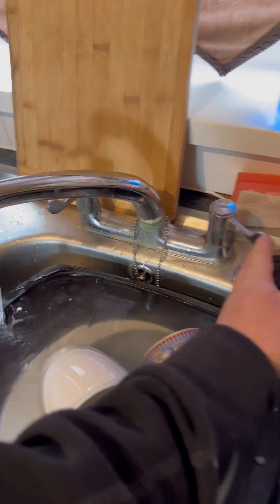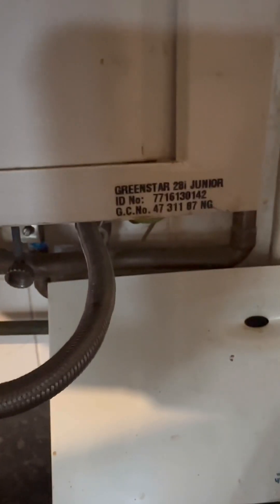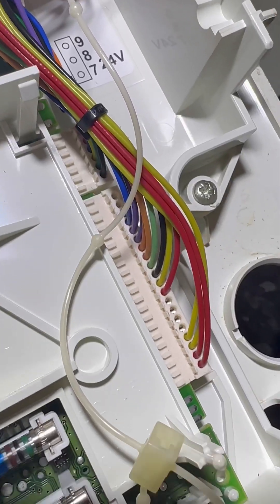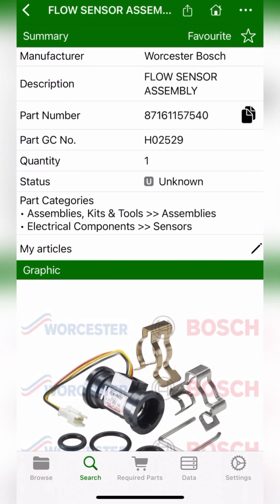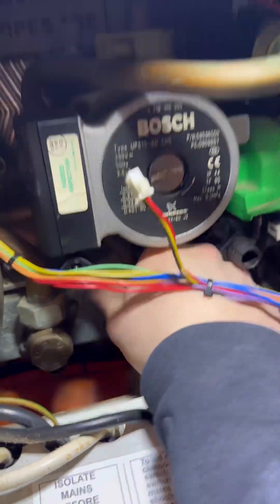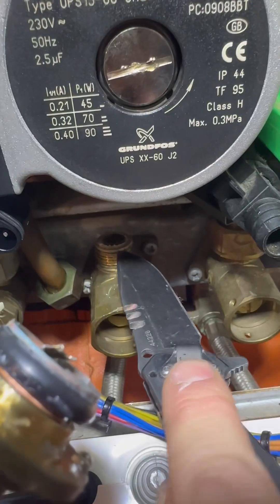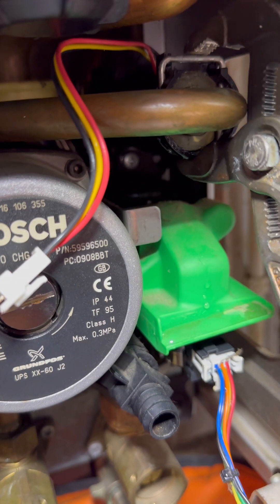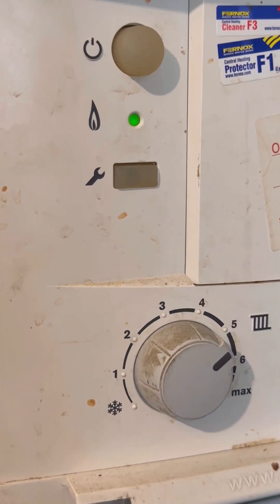My hot water isn’t working Worcester Bosch combi boiler pressure not low breakdown Bible Partsarena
⚠️no hot water Worcester Bosch combi⚠️
Customer called to say their heating was working fine but no hot water…
When I arrived I saw a Worcester Bosch 28i junior sat on the wall, and when i opened a hot tap the boiler just sat idle…
I nipped to the van to whip out the Breakdown Bible Wet edition to help diagnose the fault…
I also used the Worcester Bosch technical document and also parts arena to locate the correct part number and all of these were accessed without the need for internet connection or phone signal…